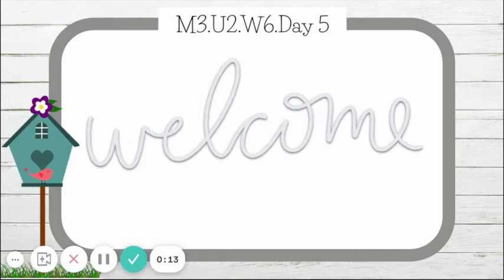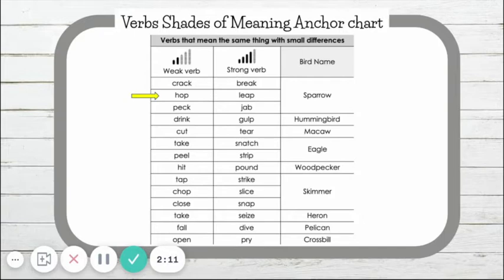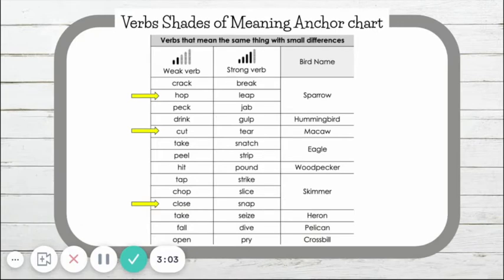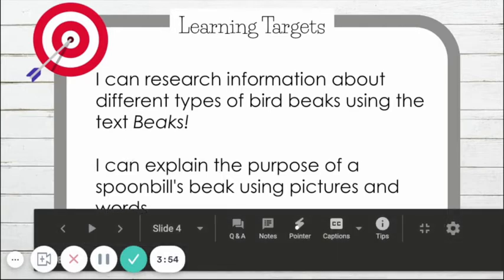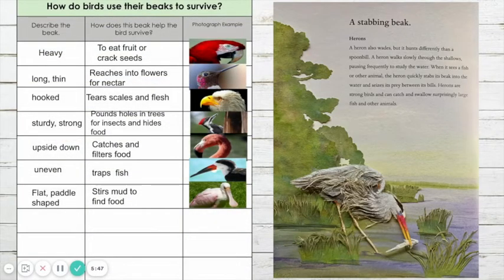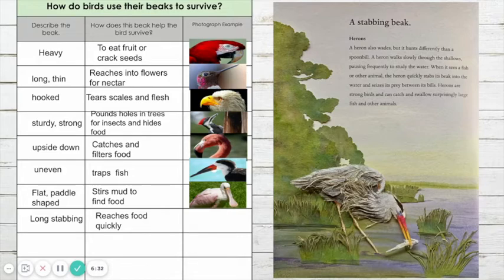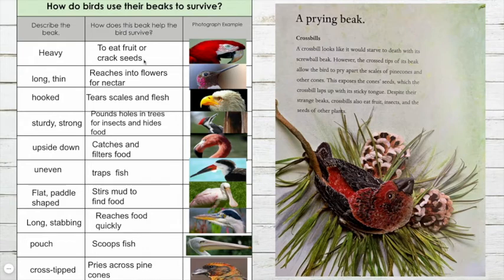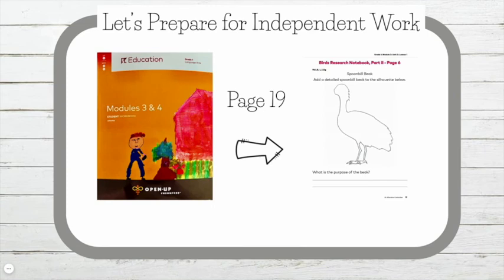M3 U2 W6 Day 5